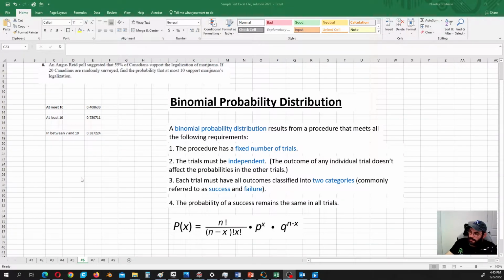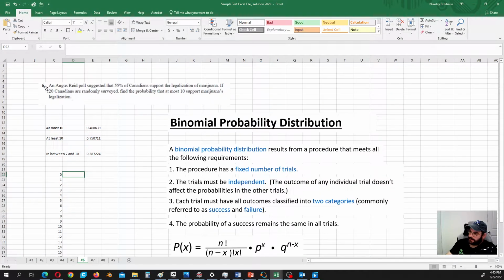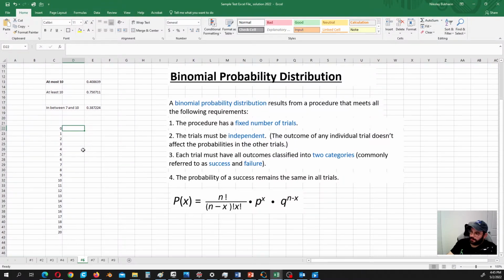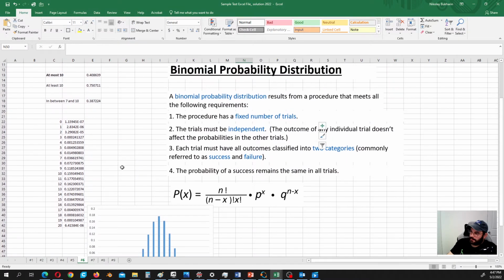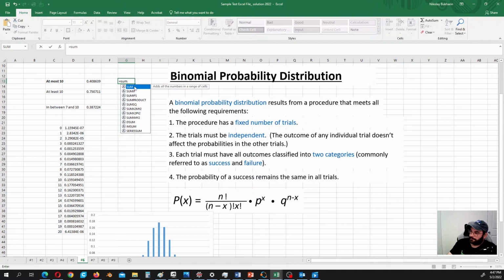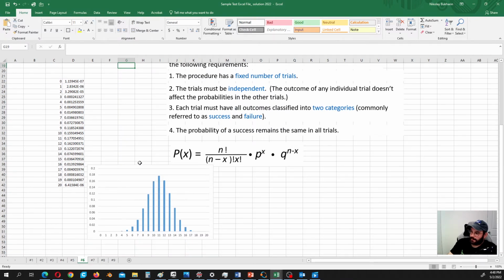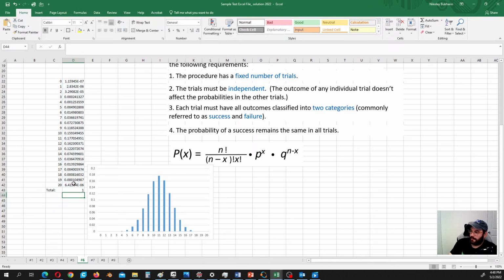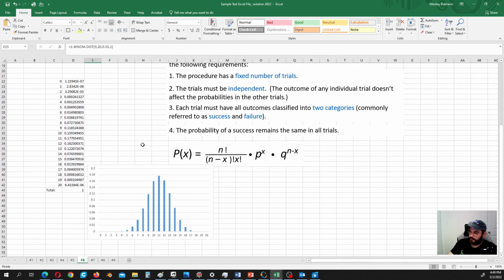Midterm Tutorial. Problem #6. Remark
Midterm Tutorial. Binomial Distribution. A Quick remark about cumulative option.